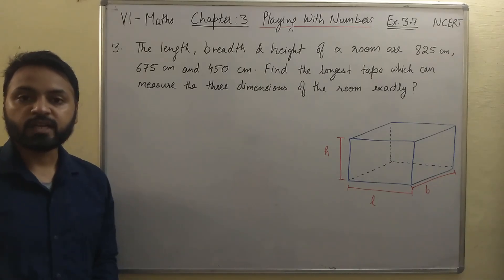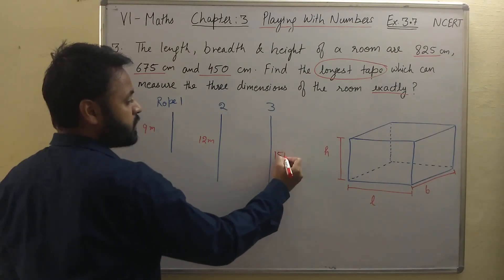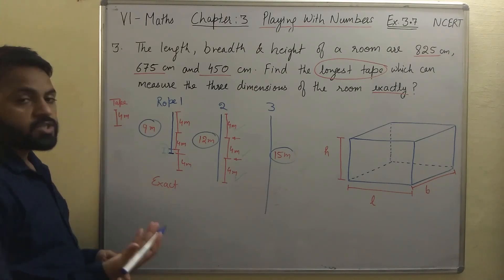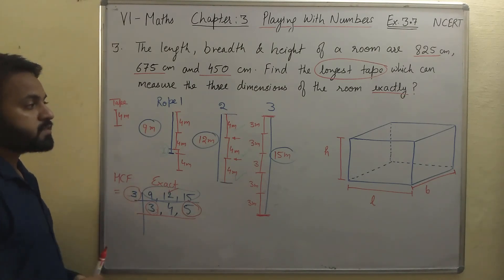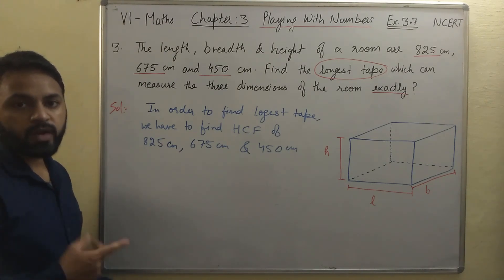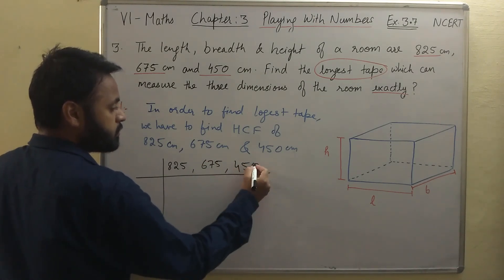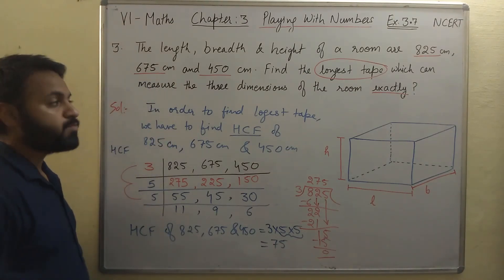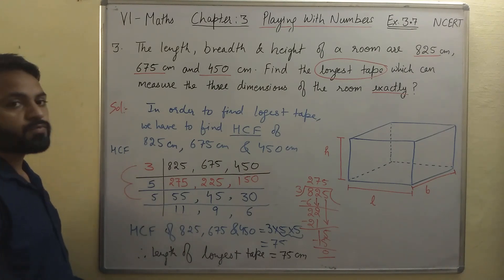Maths, NCERT Class VI Chapter: 3 Ex 3.7 Q3